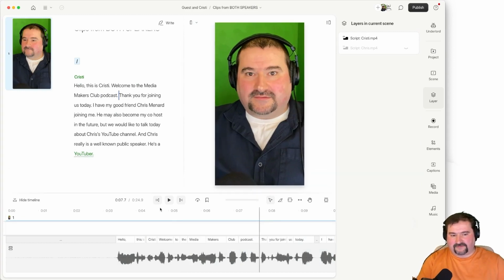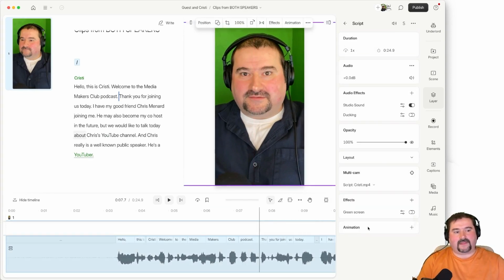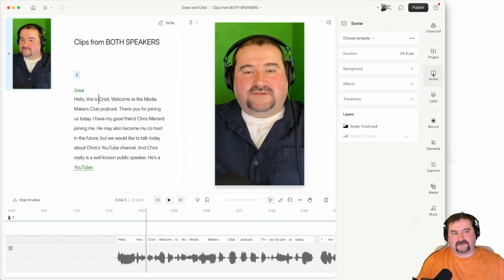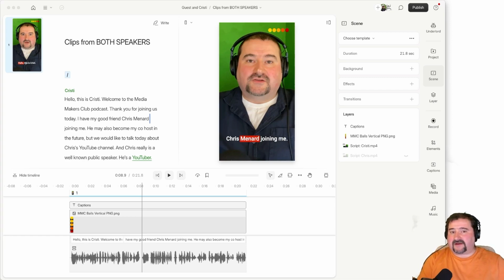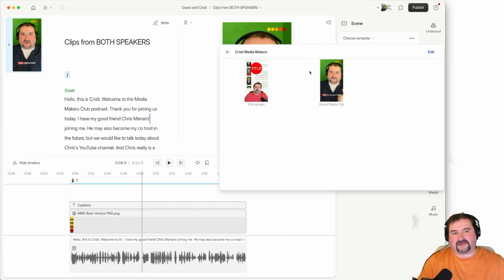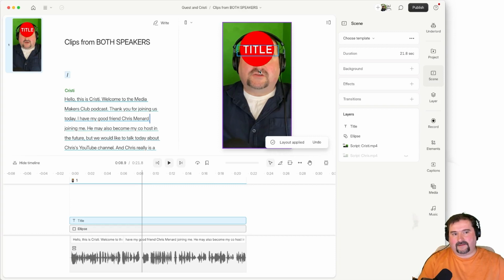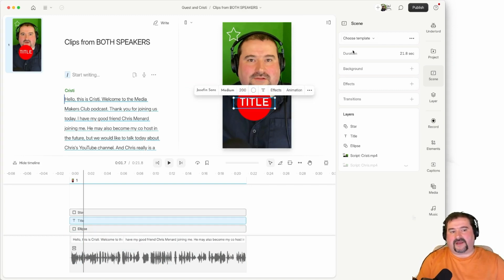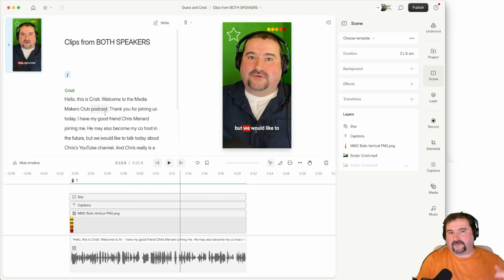Apply Templates in New Descript Underlord Interface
How to Apply & Manage Templates in Your Video Projects

One confusing change in Descript Underlord is: where to apply templates in your project. I walk you through selecting a clip, duplicating it, and transforming it into a social media-friendly composition. I demonstrate the only current method to apply templates—by selecting the scene and choosing from the scene section. I discuss recent changes where templates now replace previous elements rather than add to them, explaining how this impacts your project workflow and suggesting ways to manage these changes effectively.

Join my Media Makers Club, a membership where you get:

* 1-on-1 Coaching Session Discounts